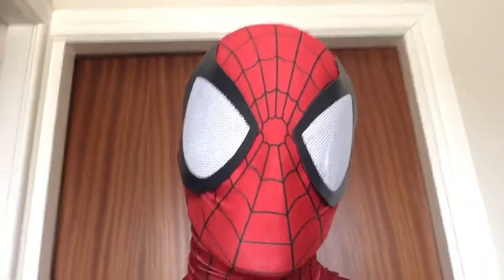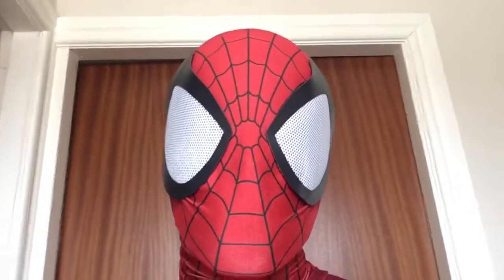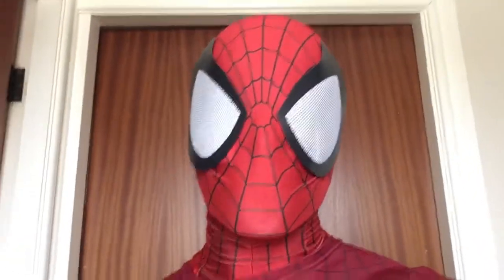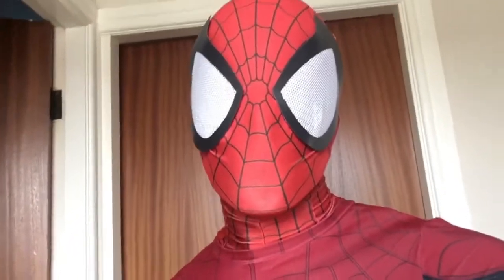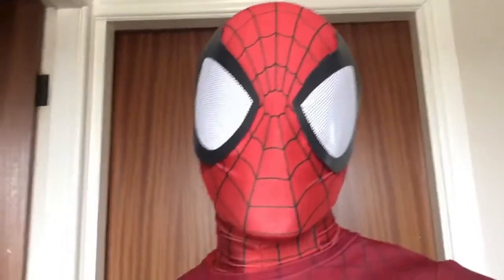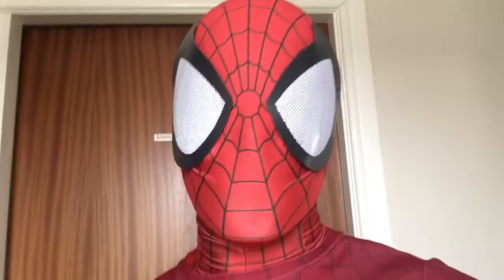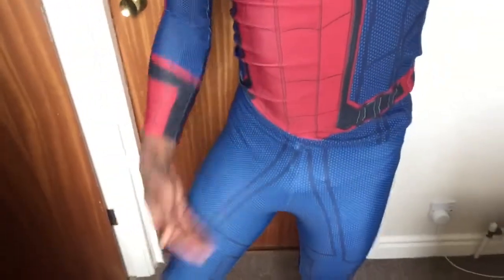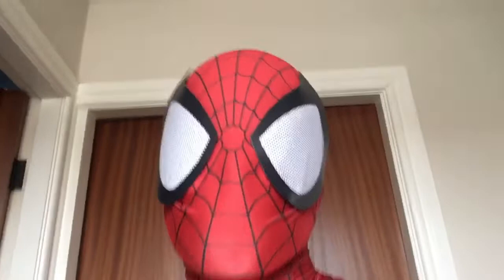What I wear under my Spider-Man suits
Zentaizone: spideymorpher15
Noveltyforce: MORPH10
Xcoser: Morpher20